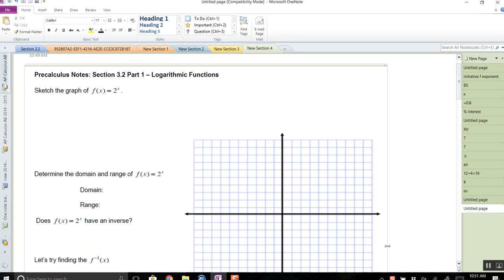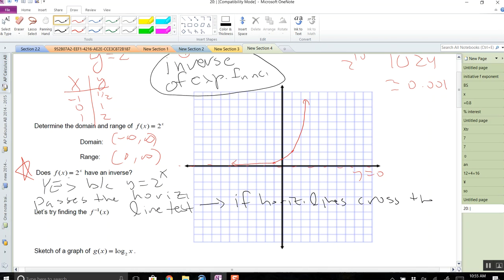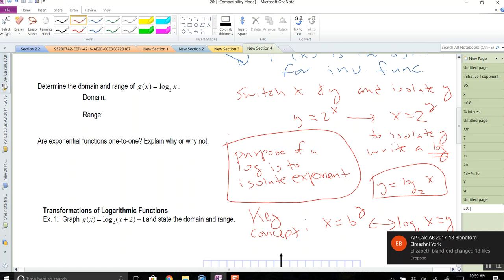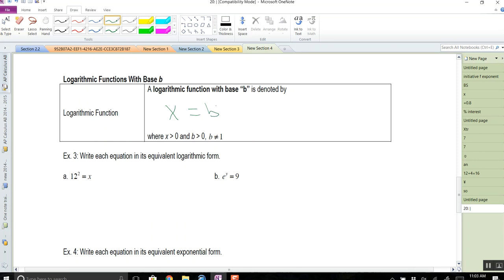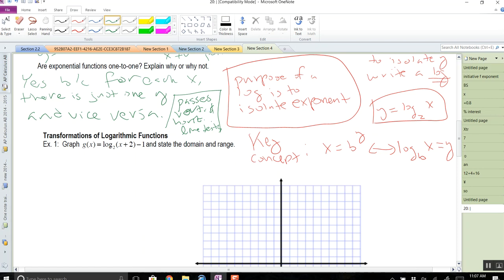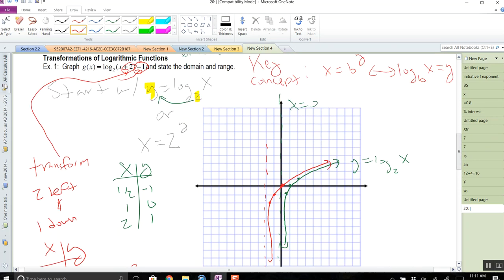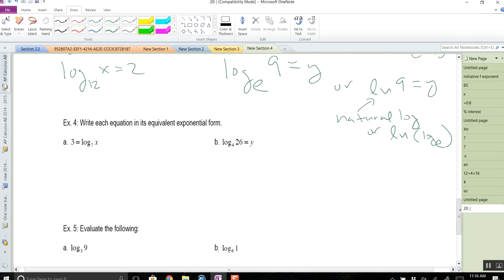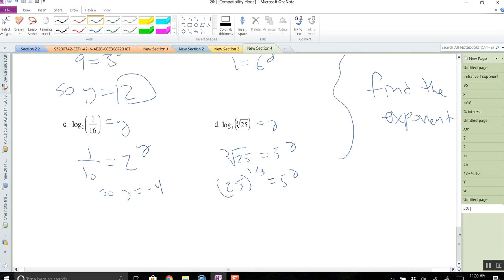Section 3 2 Part 1 Precalculus Spring 2017